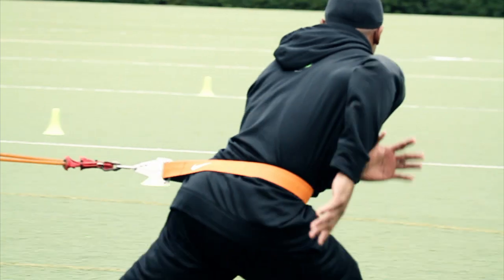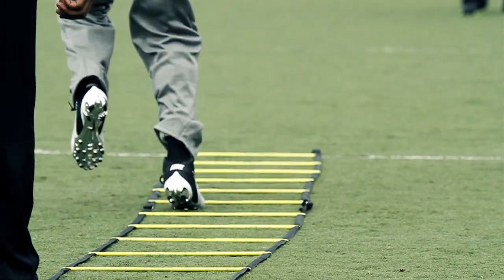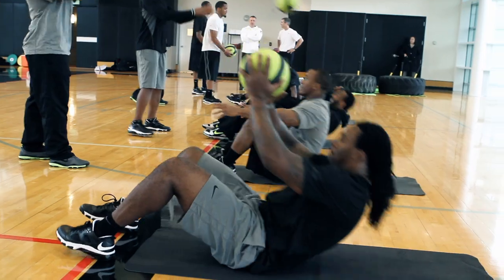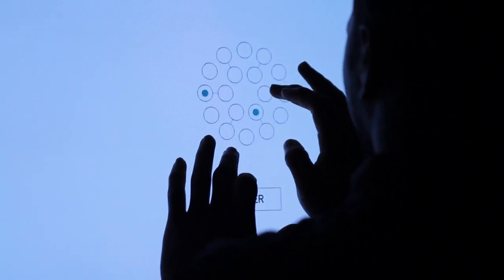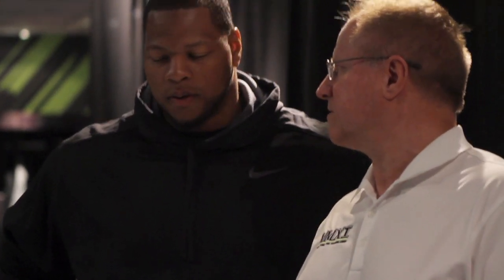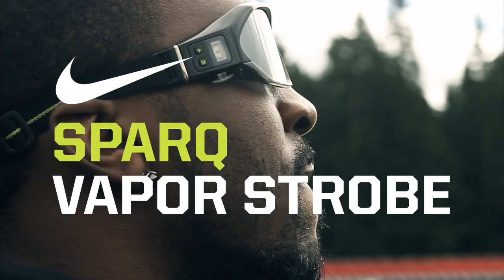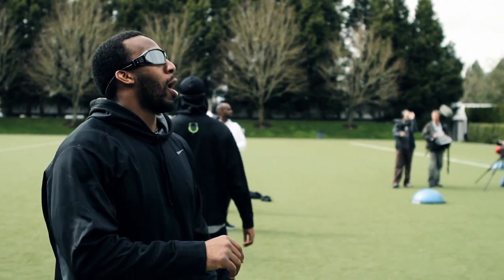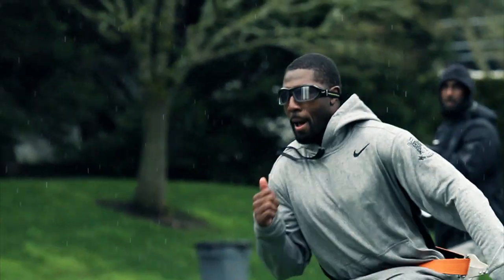Nike SSP Overview